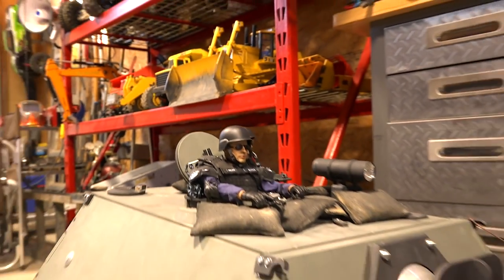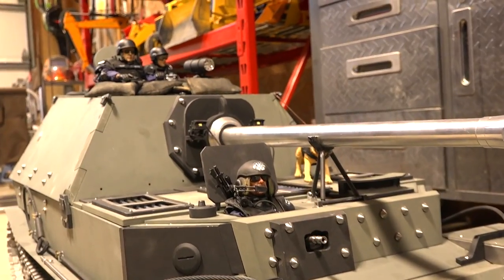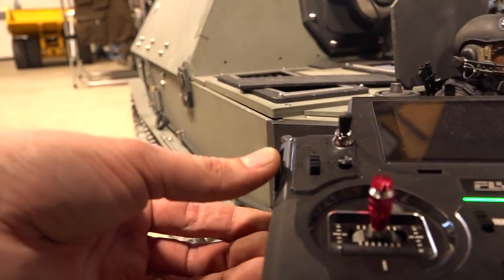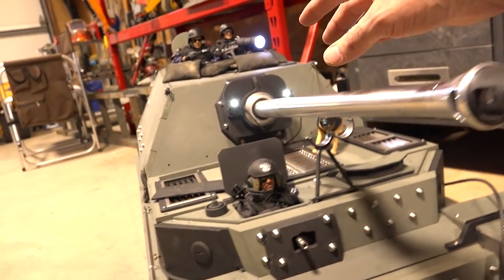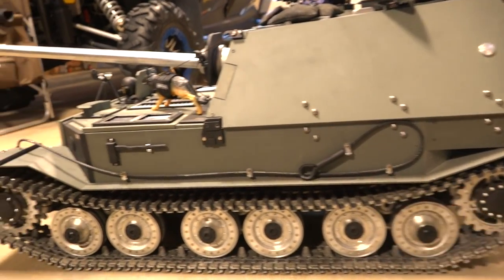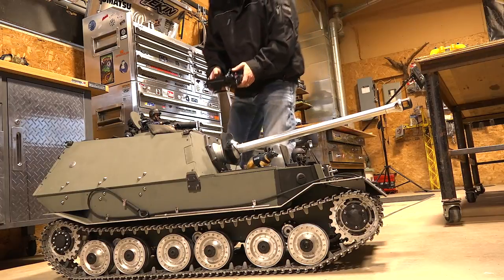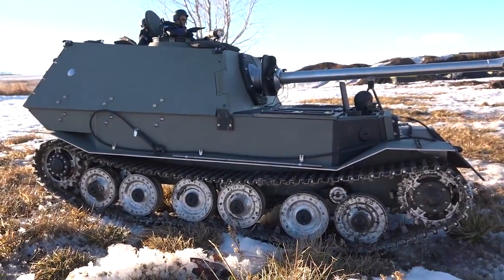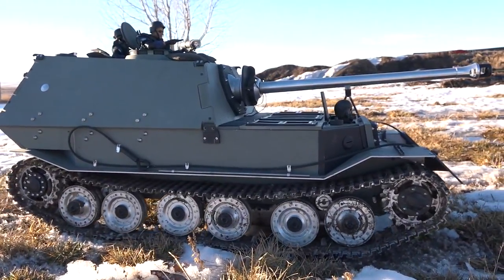GIANT TANK DESTROYER, 240lbs! FIRE & ICE - Armortek 1/6 Scale | RC ADVENTURES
Anyone who knows tanks - KNOWS YOU MUST DRIVE THROUGH FIRE!! George Looney, Brad Slitt, and Stone Cold Steve Bronson.. they are all piloting the Tank Destroyer.. also known as the Ferdinand Porsche "Elefant". Yes, this tank destroyer originally was created in Germany and used in WW2. It was one of the few left in history .. and was taken by the Global Police System (GPS). It has been transformed into something that is intended to strike fear in to the hearts of those who oppose world order. This TD is mostly used in militarized zones.. but has been spotted being used as crowd control.

I would like to add that this tank is far from completion.. as we just finished assembling the model, and no weathering or detailing has been done.

My friends and I built this tank in celebration of spending 10 years on YouTube! This is an all metal tank, that is run on electricity (24v to be specific). It is equipped with an Audio Card, 2 speakers, 2 Large Batteries, Smoke Kit, and Recoil / Motion Pack.  Everything is controlled through my radio, which is pre-programmed by me.

The tanks is very maneuverable, and has a lot of torque.  It is tested at 700 kgs of pulling power.

I did mention that I purchased a paint ball marker system for the tank. I am excited to see this giant machine actually fire projectiles. I think every TD should BLAST something!

More on that, to come..